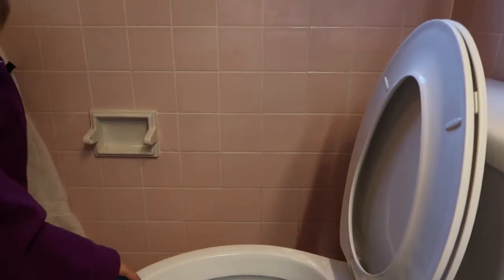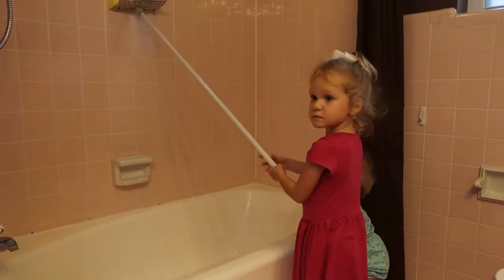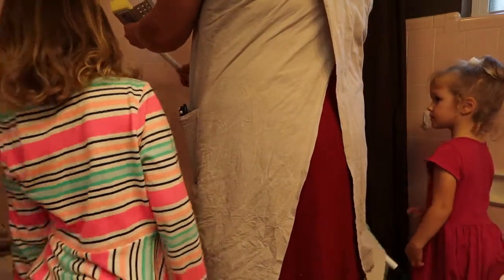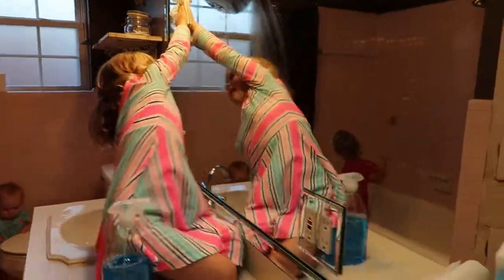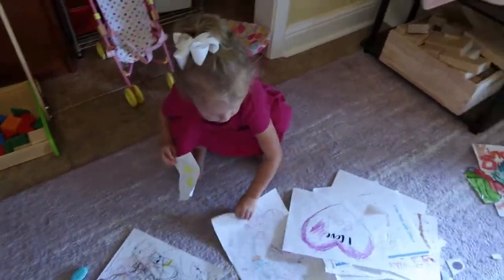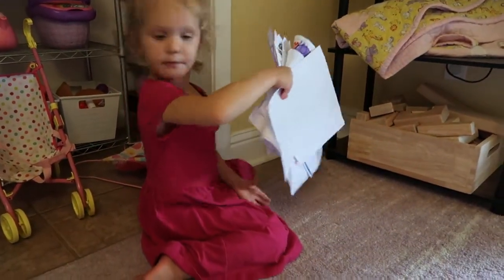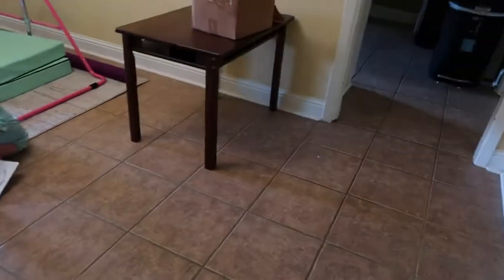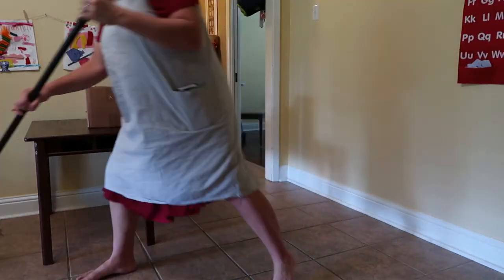Family Gets in on Cleaning the House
Follow us as we divide and conquer the cleaning responsibilities on Sunday afternoon. It refreshes the house and gets us ready for the week.